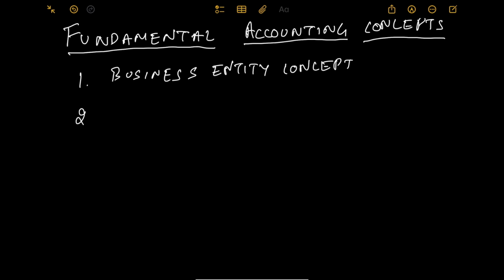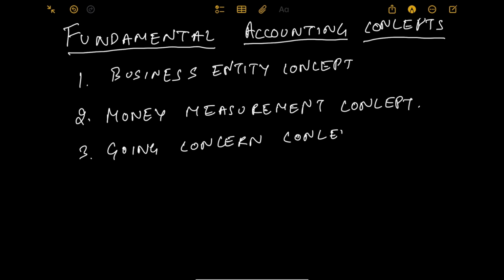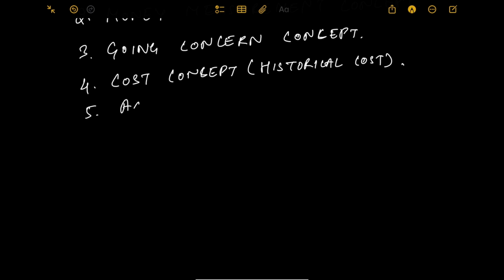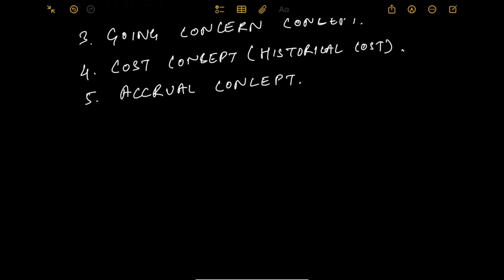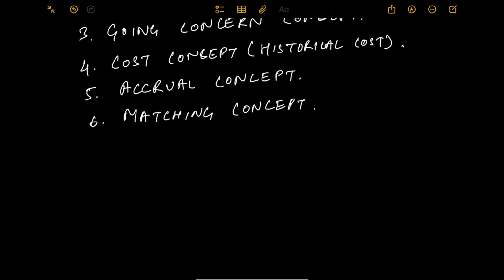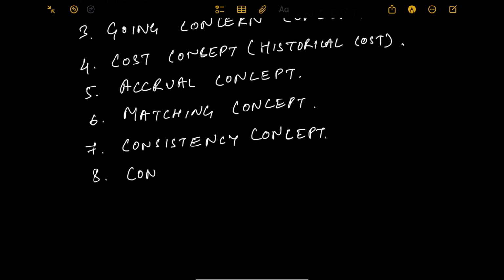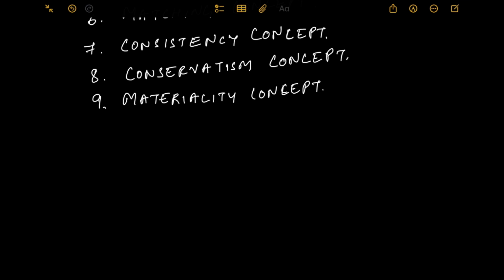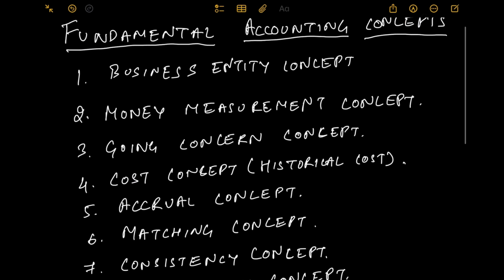Fundamental accounting concepts | Finance Simplified